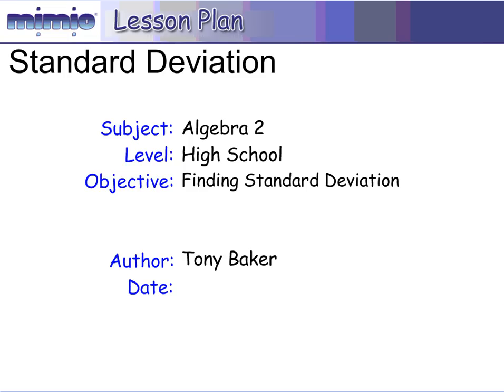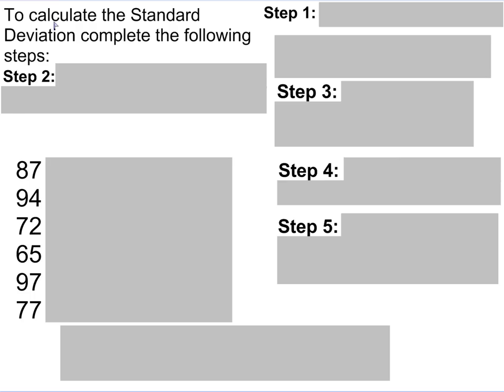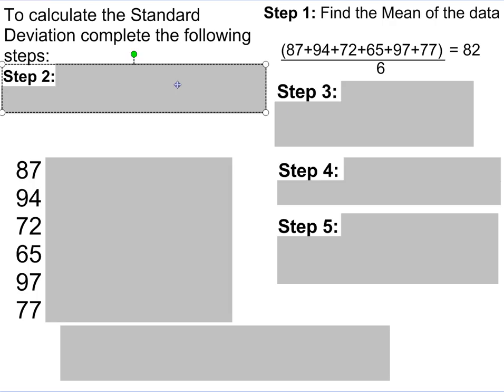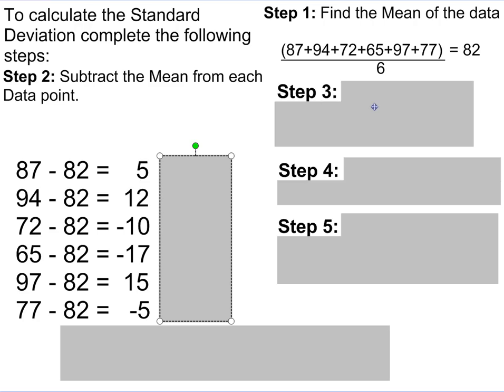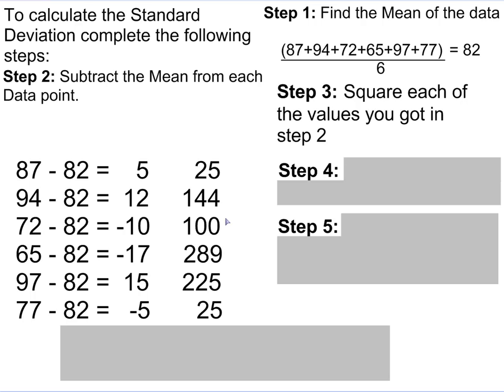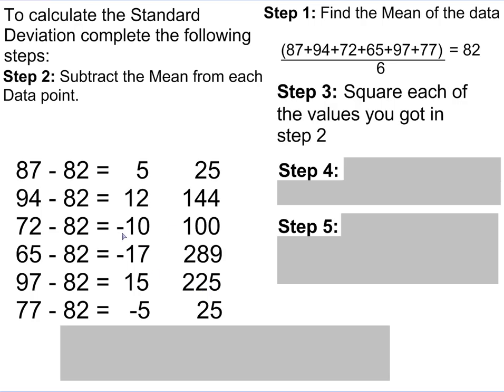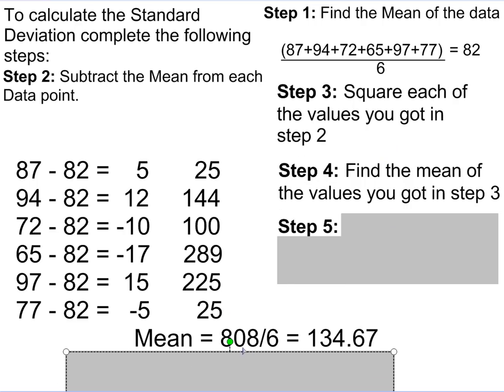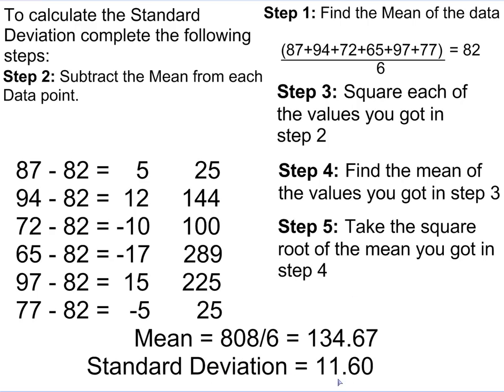Standard Deviation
This is a review on how to find standard Deviation of a population.  If finding Standard Deviation of a Sample in the mean step divide by (n-1).